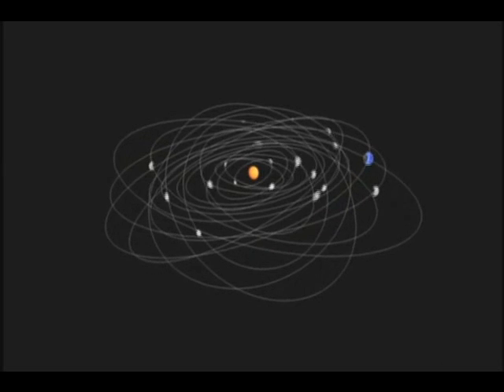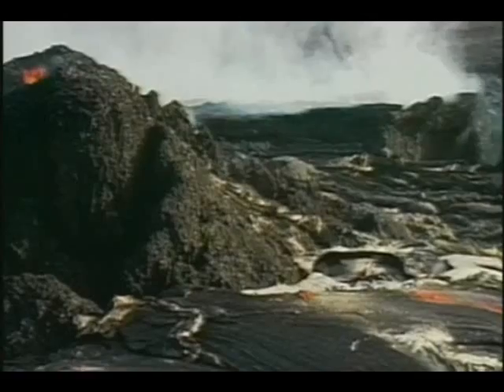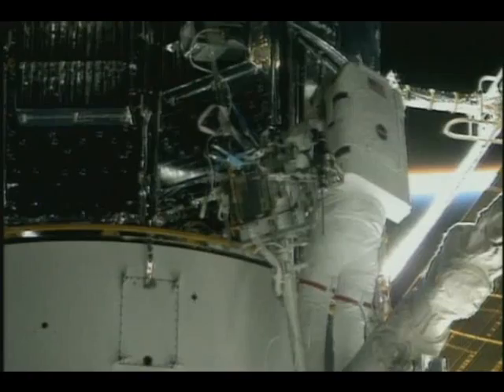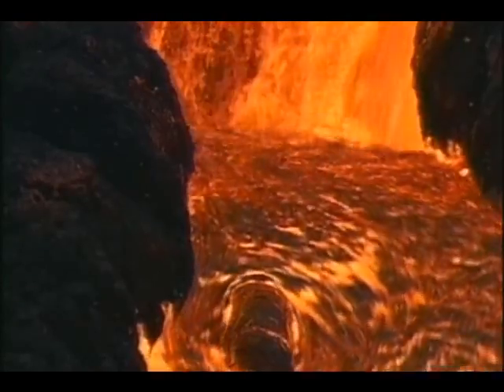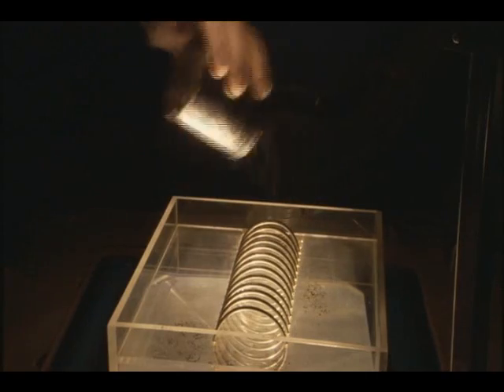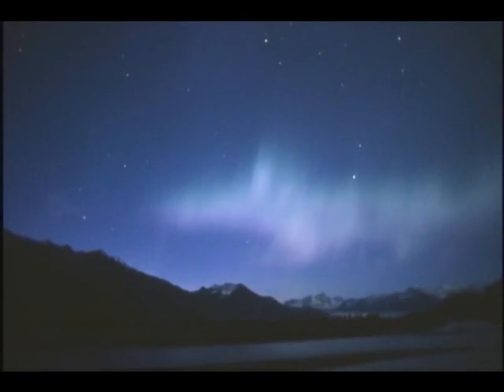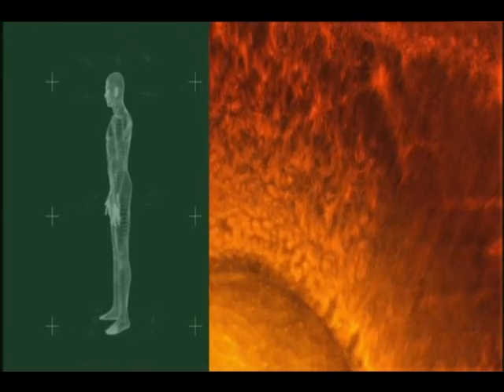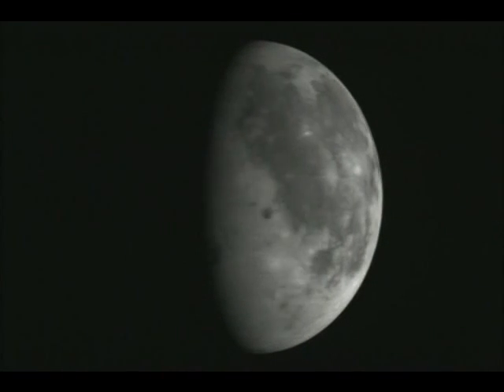Naked science, Birth of the earth (2/5)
Birth of the earth (2/5)